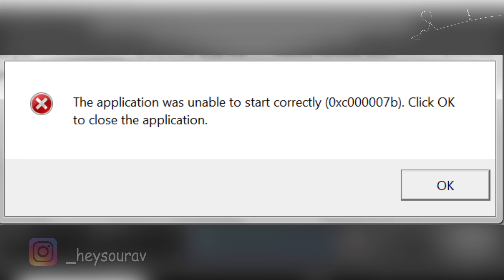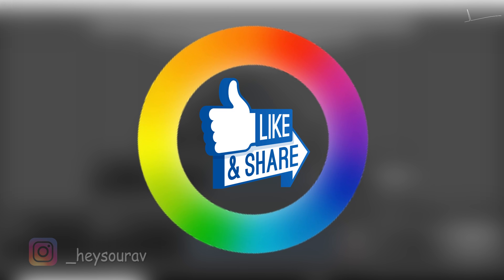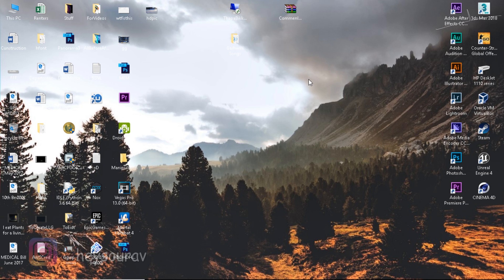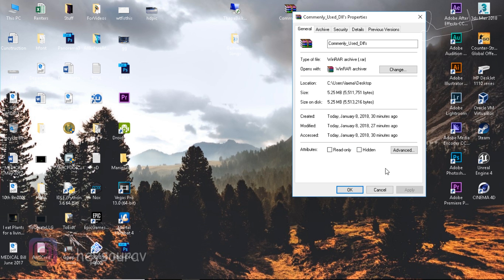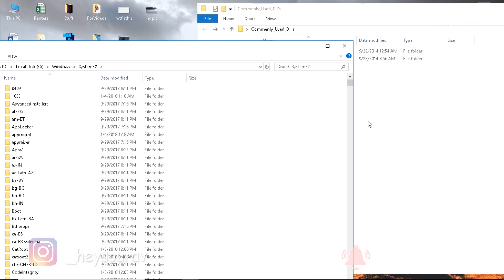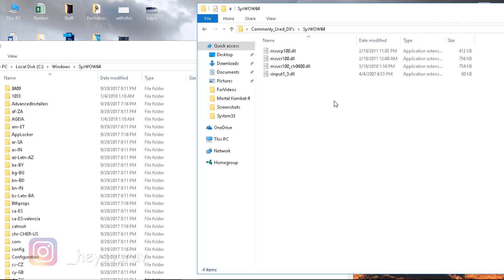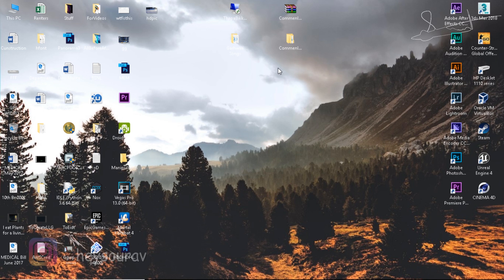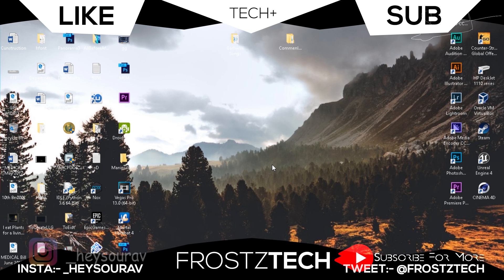How to Fix 0xc00007b Error Windows 10, 8, 8.1 | Tutorial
Today I am gonna be teaching you guys how to fix 0xc00007b error with applications. The 0xc000007b error is the Hexadecimal format of the error caused. This is common error code format used by windows and other Windows compatible software and driver vendors.

This code is used by the vendor to identify the error caused. This 0xc000007b error code has a numeric error number and a technical description. In some cases, the error may have more parameters in 0xc000007b format.This additional hexadecimal code is the address of the memory locations where the instruction(s) was loaded at the time of the error.

2. Skinhub.com:- fzt
3. CSGOKingdom:- FZT

♛ FrostZ